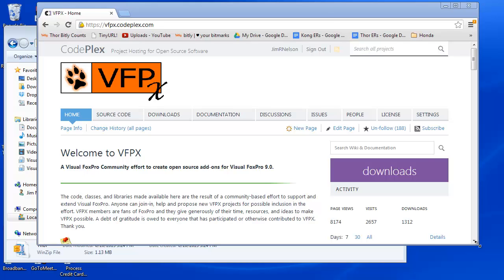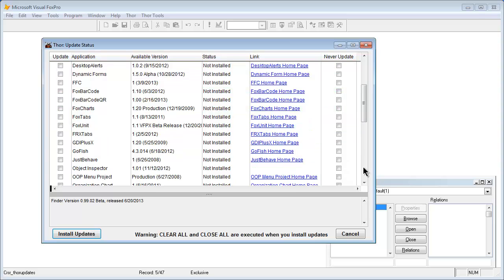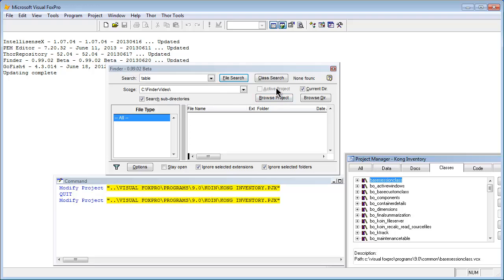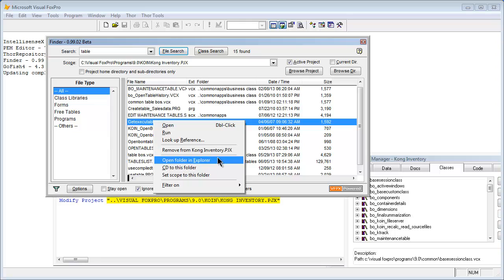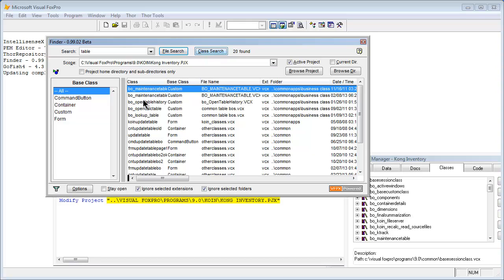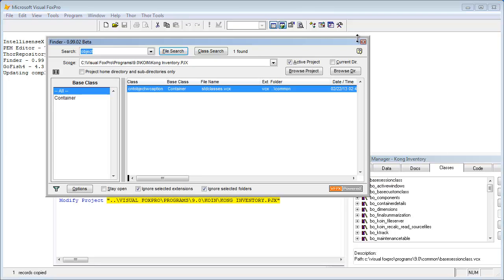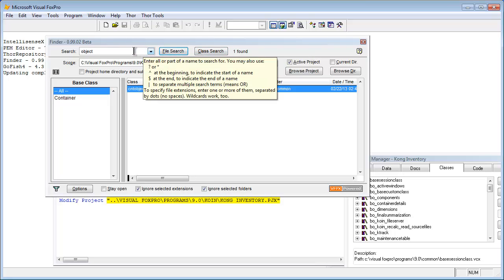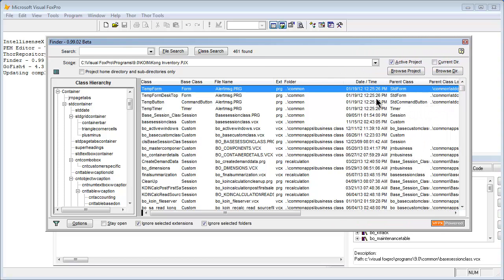FoxPro: VFPX Finder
Finder, a VFPX project for finding forms and classes